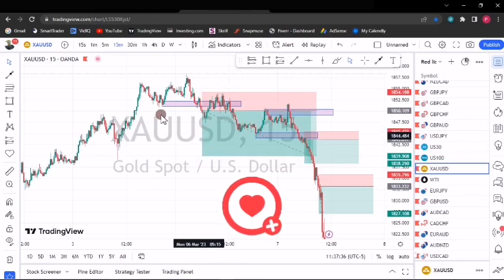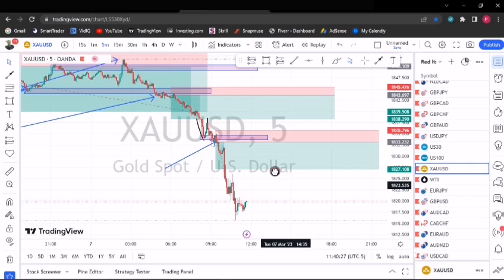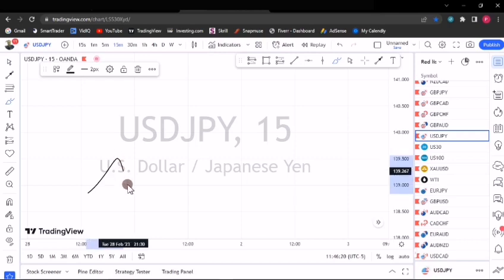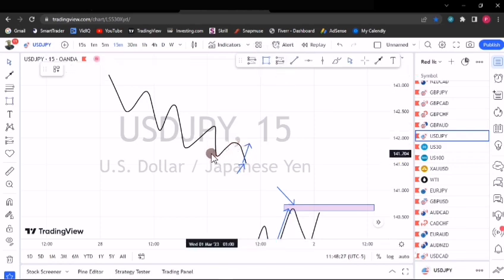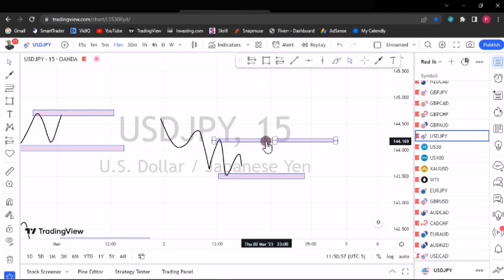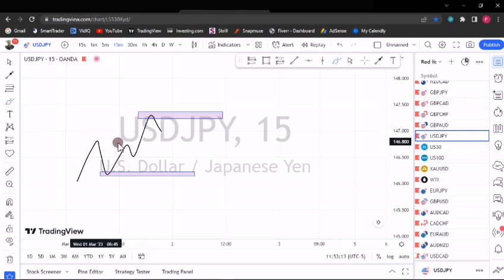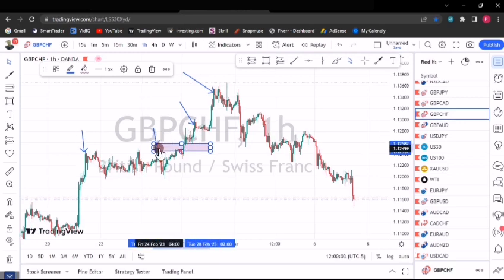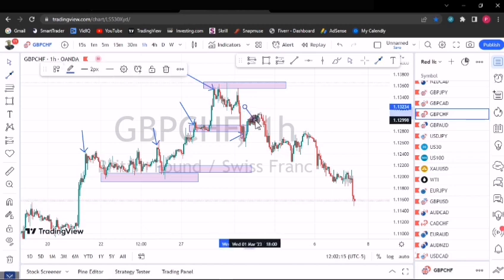How To Identify Key Levels A Very Powerful Forex Trading Strategy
2.